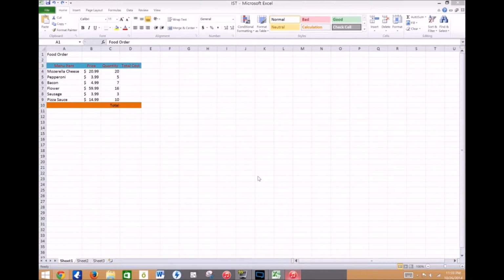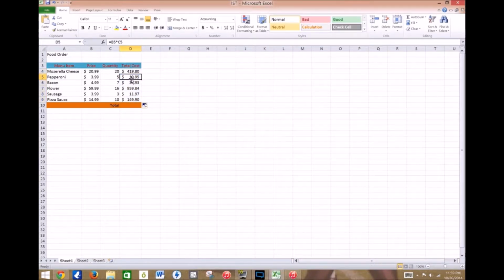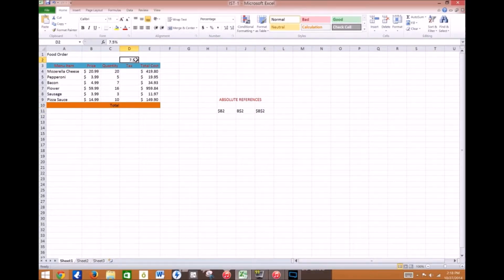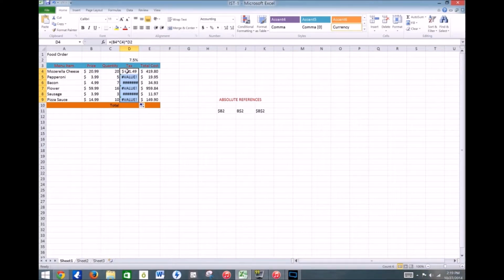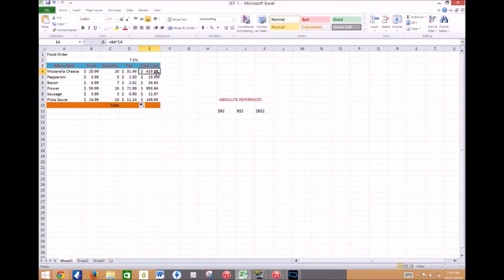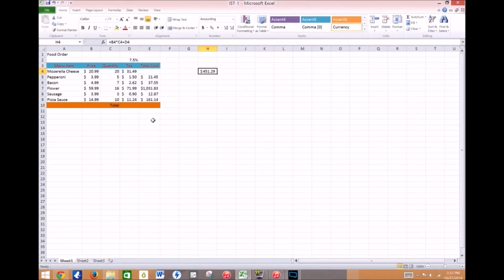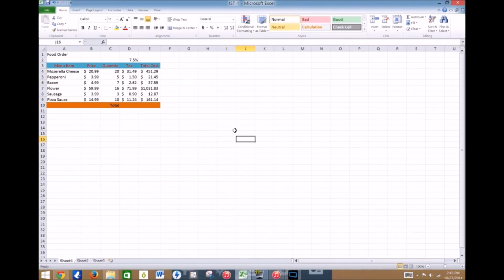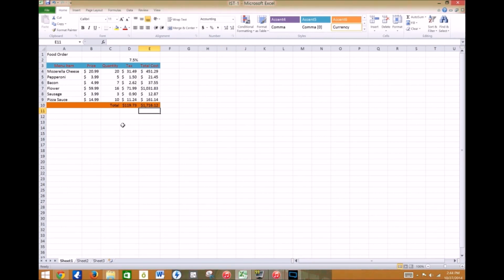Assignment B Final-RM